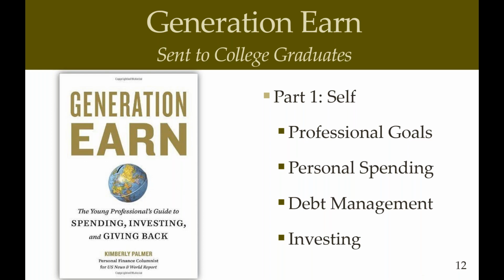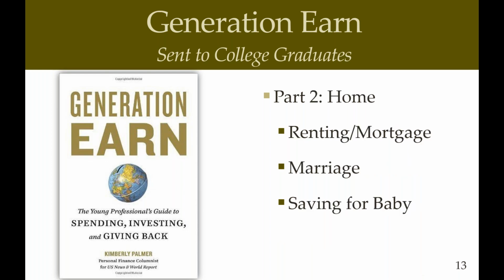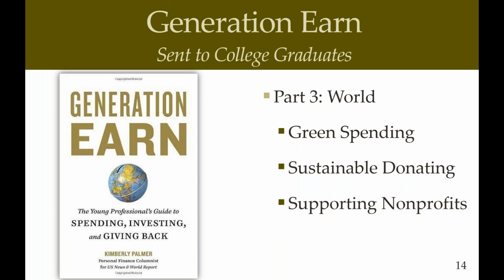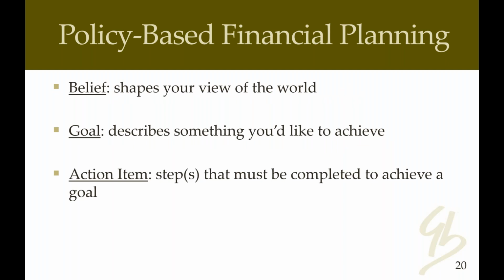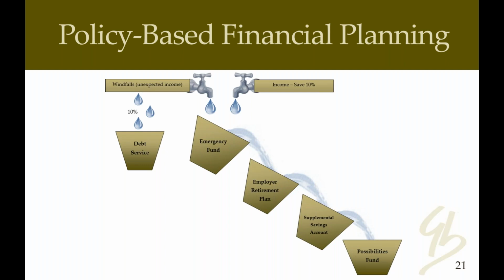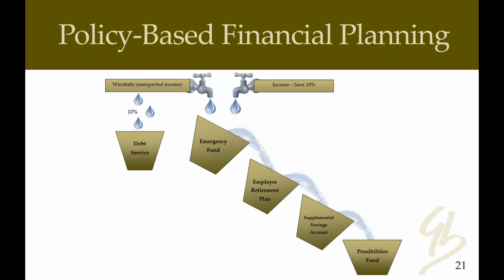SAVE SPEND DONATE INVEST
In alignment with National Financial Literacy Month this April, we held a live webinar where we shared our insights and passion for financial literacy.